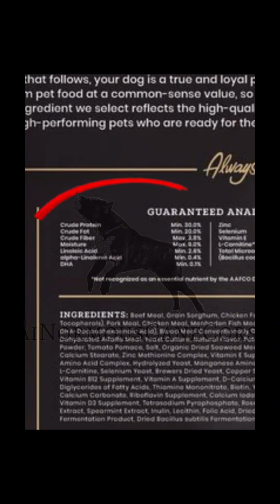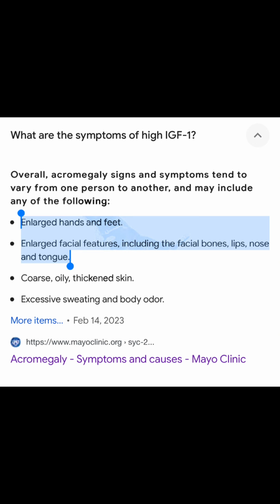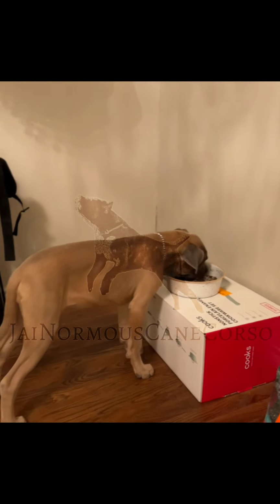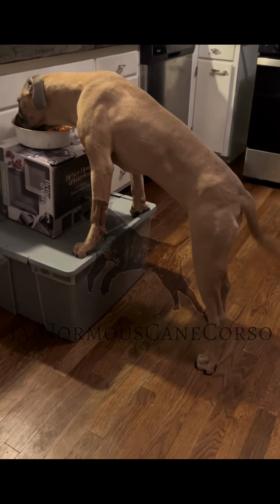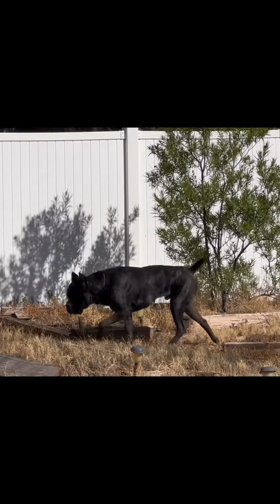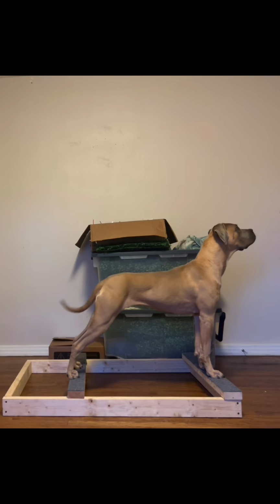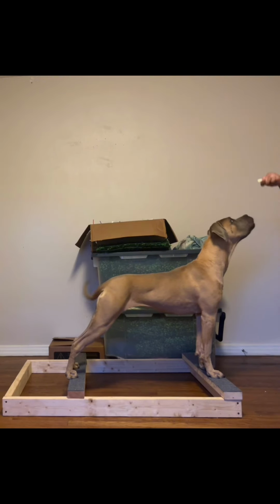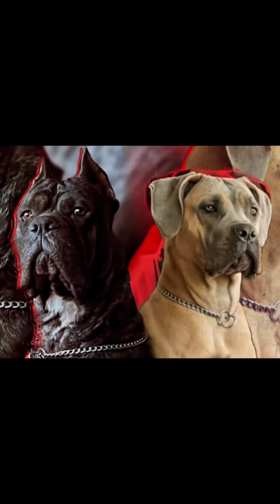Build Muscle and Structure on your Cane Corso